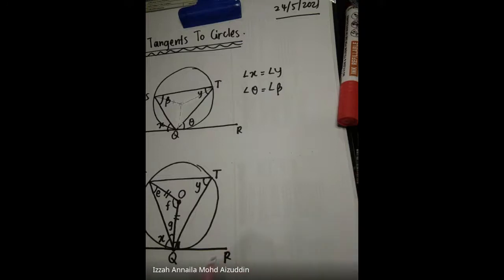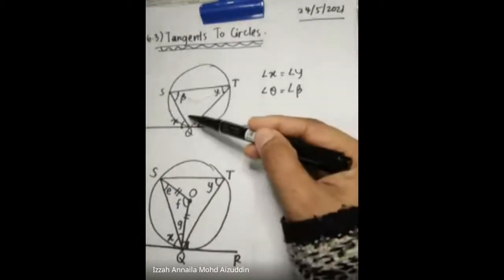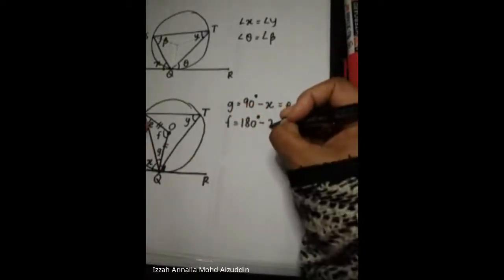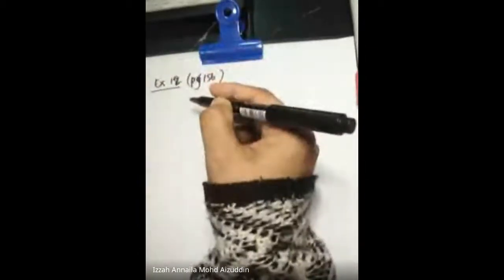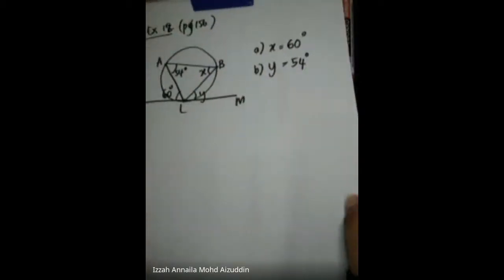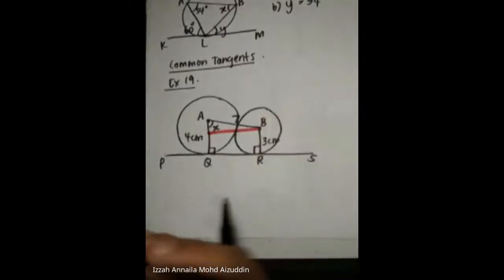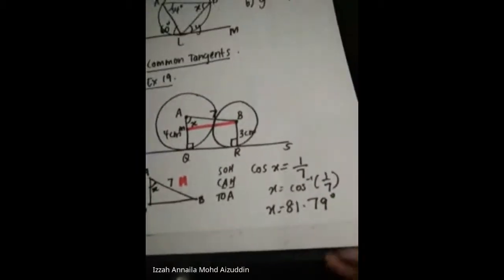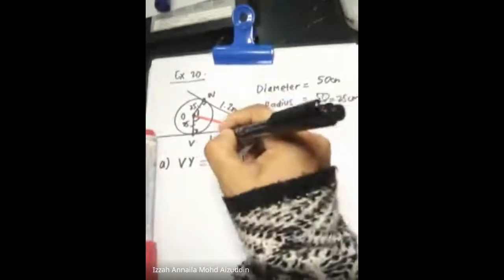MATHEMATICS FORM 3 : CHAPTER 6 (ANGLES AND TANGENTS OF CIRCLES)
6.3) TANGENTS TO CIRCLES